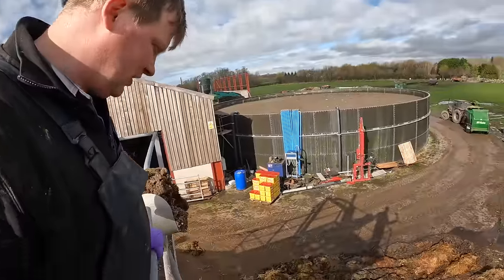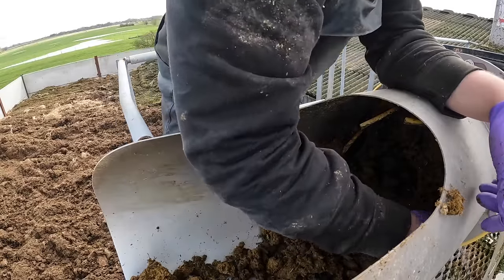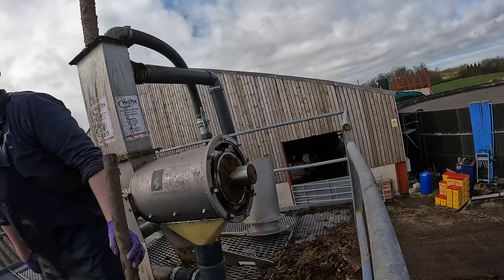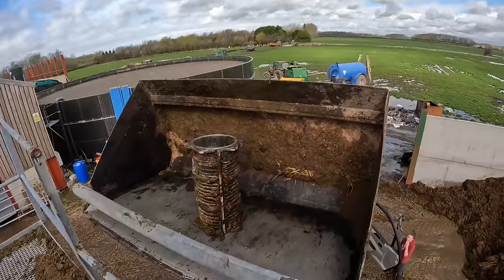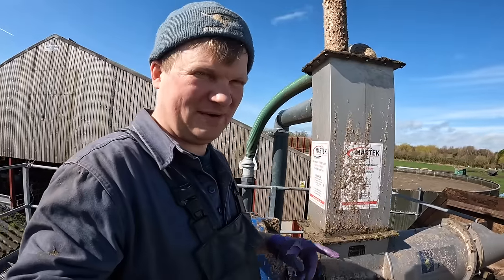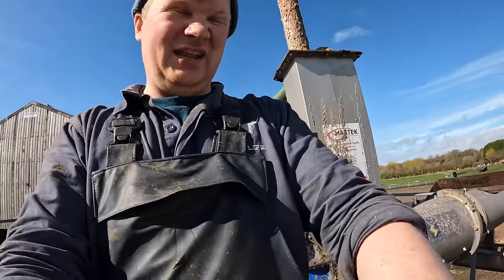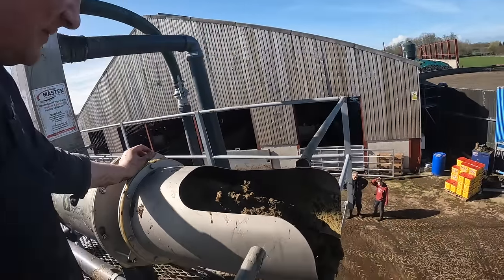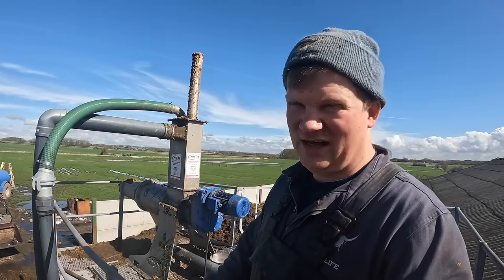ONE OF THE WORST JOBS!!... A HORRIBLE FARM JOB THAT NEEDED DOING...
In today's video is something we should be doing monthly... and i haven't done it for a YEAR!!
Its time to take the separator apart... Can you tell we are just waiting for the weather to get better! Little jobs are getting done before we can get back on the fields... but that doesn't look like its going to be any time soon, Im still hopeful!

Paradise by Coldplay, License ID: bV8GZ16ya34

BUY "MAKE HAY WHILE THE SUN SHINES" NOW!!

Birks Farm
Ballam road
Lytham
Lancashire
FY8 4NL

Drones i have used... If you starting off, Go for the cheaper ones... You will crash at the start!
Mavic Pro 3 (With fly more kit) - Current
Mavic Pro 2

GoPro's i have in my bag.
GoPro Hero 10 - Current

Rodes Mic Pro -Current (If you can, Get the wind muffler with it)

Tri -Pods.
Gorilla Try-pod
- Current
Cold Shoe Mount to exten the Mic - Current

Time Lapse Camera im trying for the build
Cheaper Time Lapse Camera im trying also